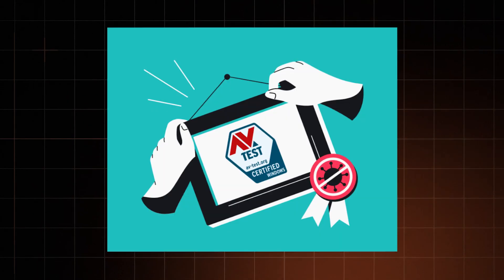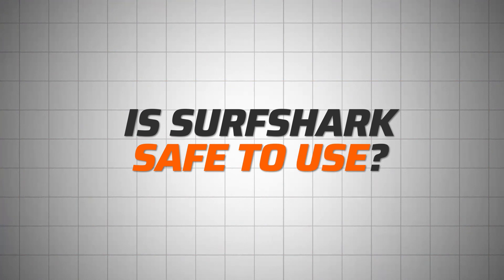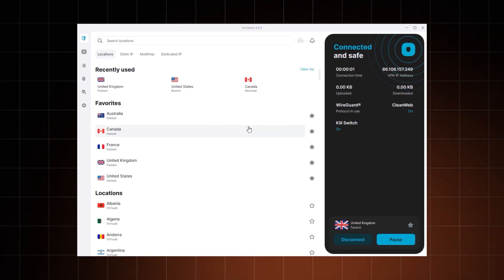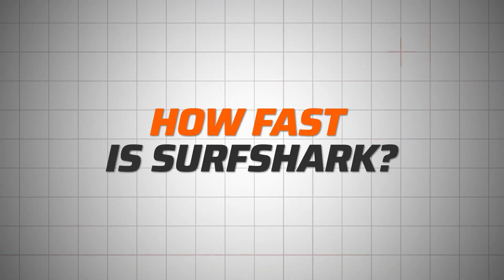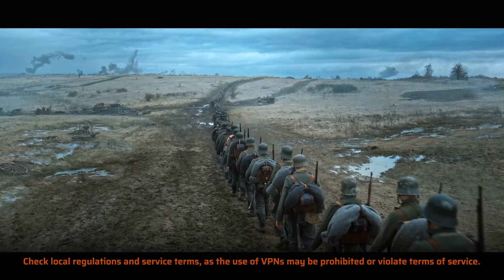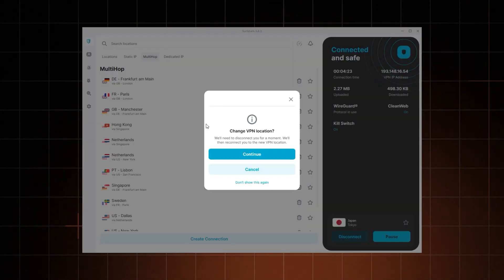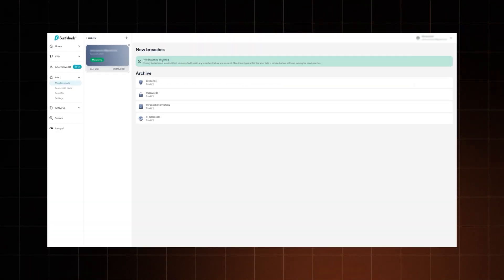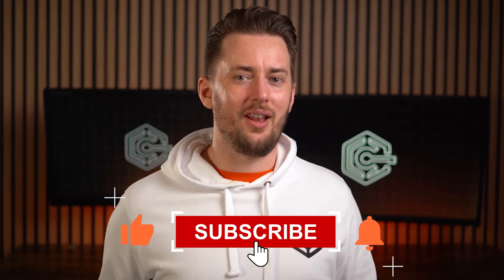Ultimate Surfshark VPN review + my own VPN testing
For this Surfshark VPN review, I’ve tested Surfshark features, connection speeds, privacy & security claims, explored the apps, and uncovered both the pros & cons. Is Surfshark VPN good? Find out in the video!

00:00 Intro
0:20 Surfshark price & value
1:07 Is Surfshark safe & private?
2:03 Surfshark IP leak testing
3:14 Surfshark Nexus update
3:37 Surfshark speed testing
4:44 Is Surfshark good for streaming?
4:54 Torrenting with Surfshark VPN
5:14 Surfshark features review
7:13 Is it worth upgrading to Surfshark ONE?
7:58 My FINAL takeaway